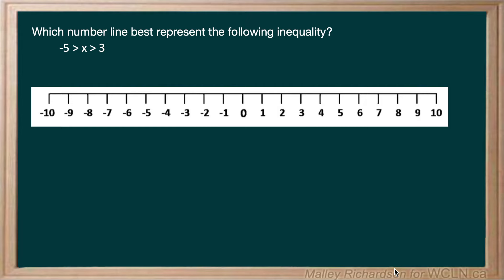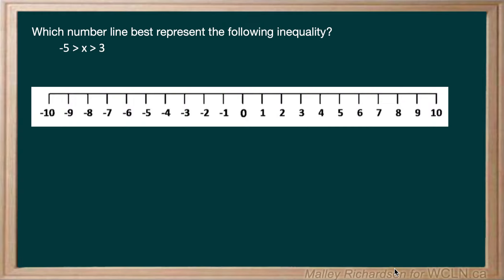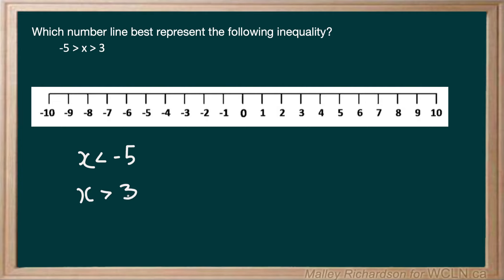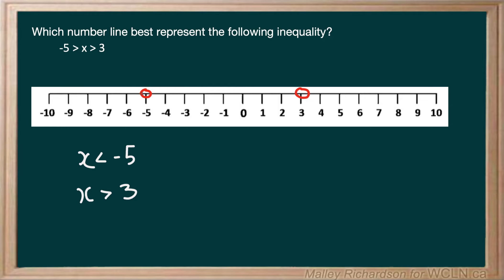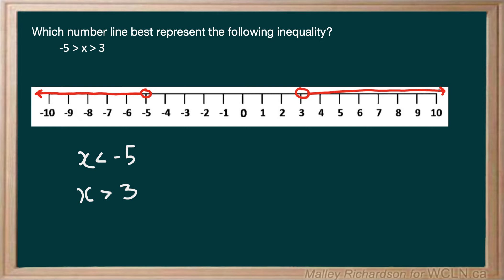6.2 Solving Inequatilites -06